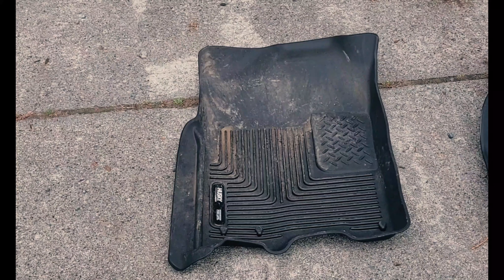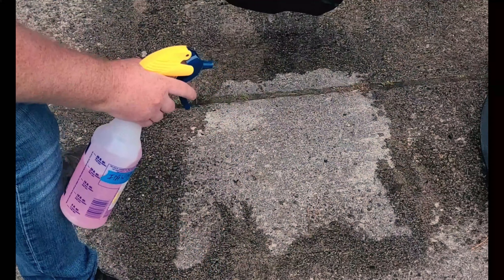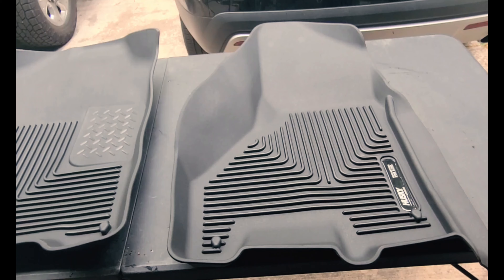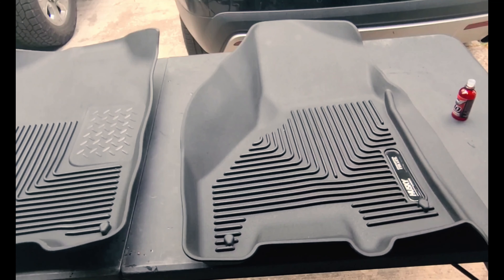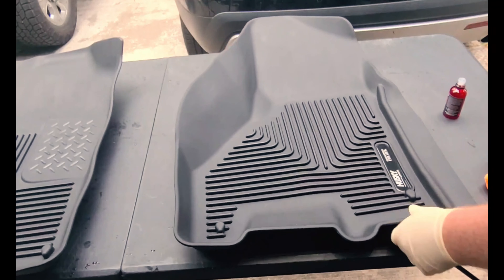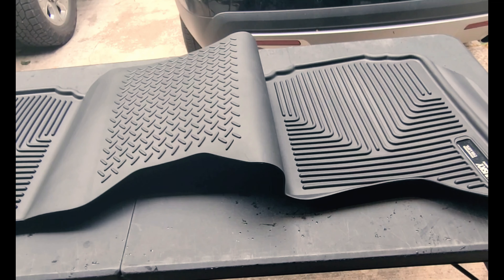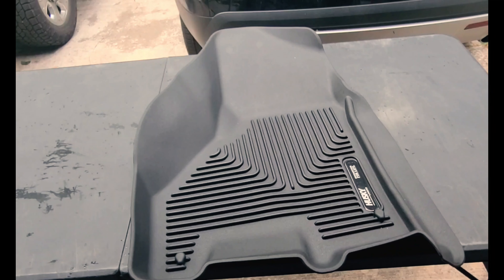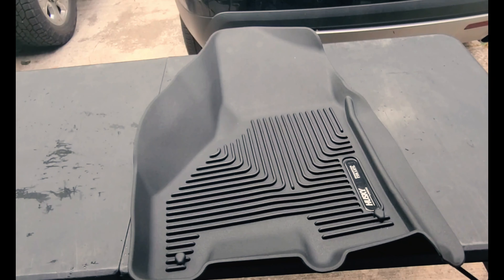Cleaning and Protecting All Weather Floormats..... With a Twist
In today's video I showcase a new way to clean and protect your all weather floormats. Hope you enjoy. Disclaimer you don't have to use the coating that I use in the video. You can literally use any ceramic coating on the market. If you choose to purchase Pearl Nano HD you have to sign up for their wholesale account. The link is posted below.

Red Drill Brush:

Kirkland Microfiber Towels: